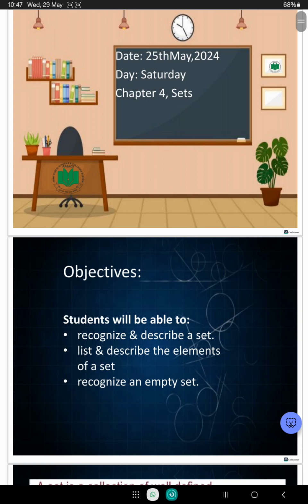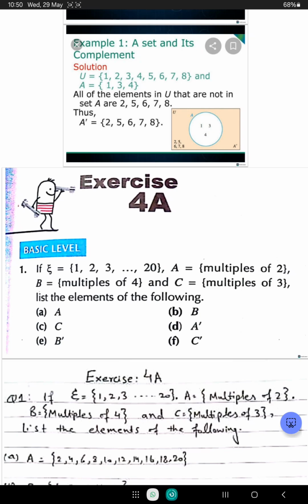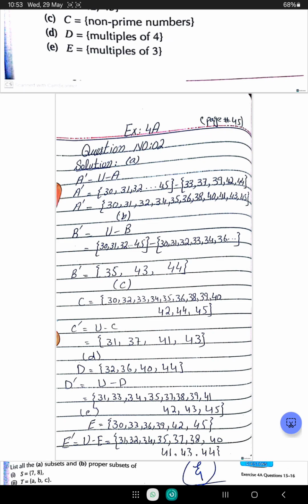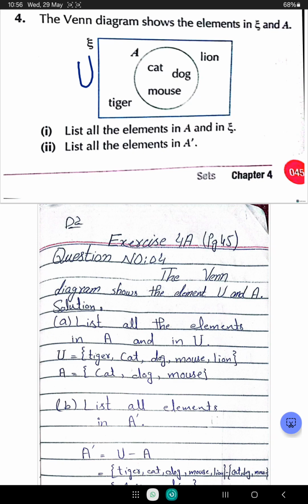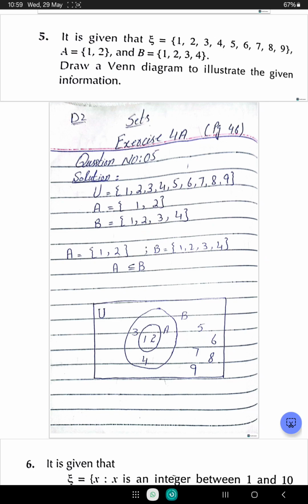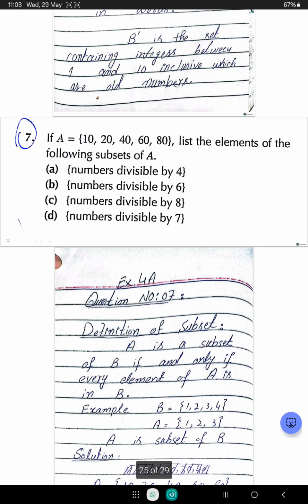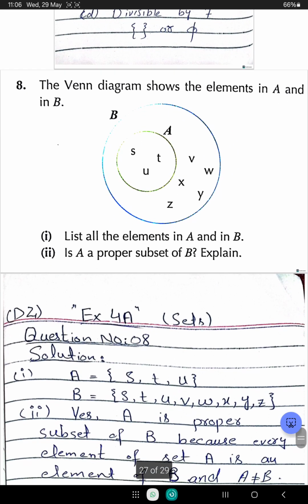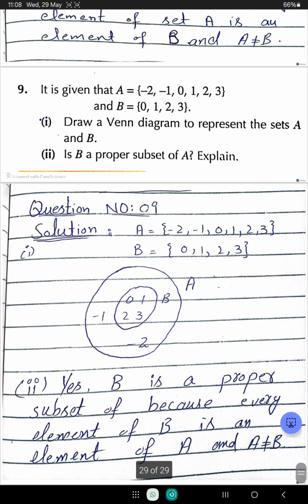Chapter 4 Sets ,Exercise 4A, complete q 1-9 D2 APSACS